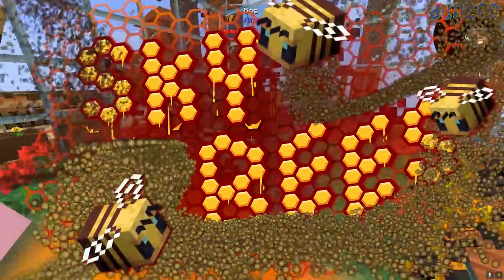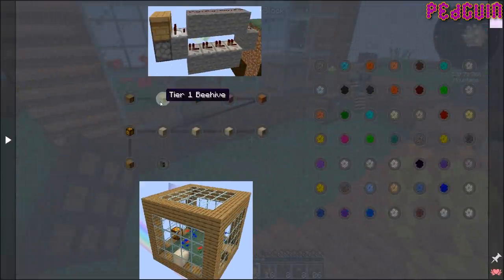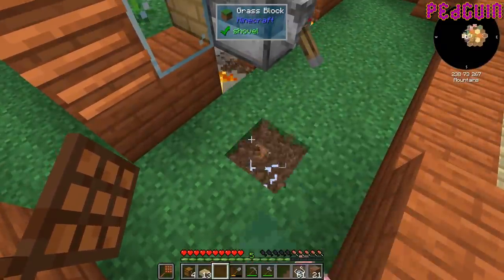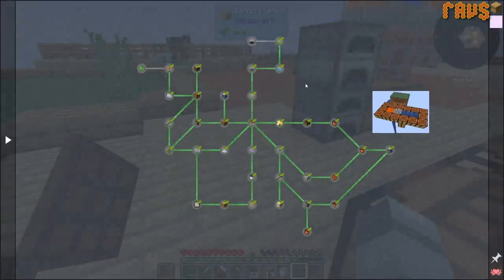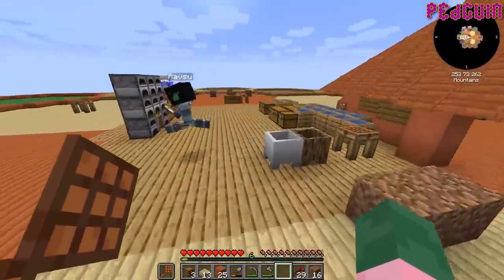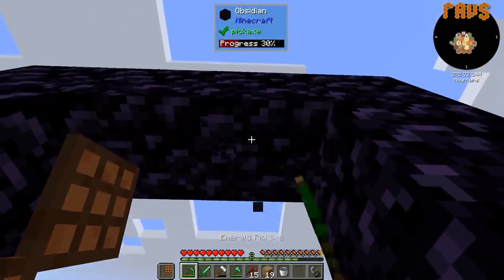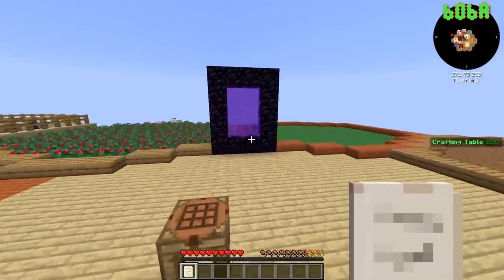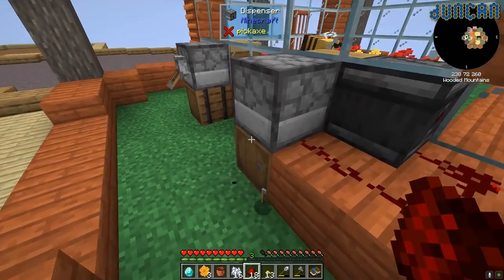Making Honey! - MINECRAFT SKY BEES #7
Minecraft Sky Bees! We're breeding bees and making honey, but how do we get the honey out of the hives? Ped and I put our heads together using barrels, hoppers, campfires and observers to try and find the best way around it while Ravs makes an impromptu trip to the Nether!

Minecraft Sky Bees is a multiplayer, skyblock modpack where bees are the main generation of sources. Led by a quest book, there are 60 resource bees, and over 140 mods installed.

Mailbox:
The Yogscast
4th Floor - King William House
13 Queen Square
Bristol
BS1 4NT